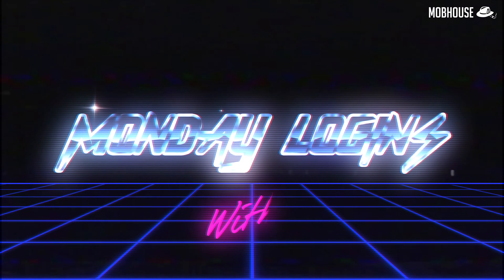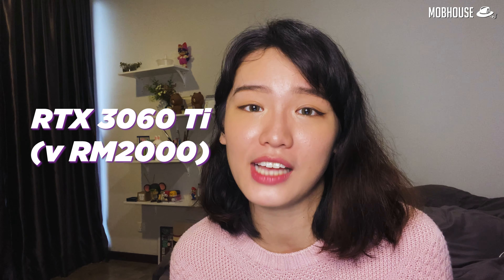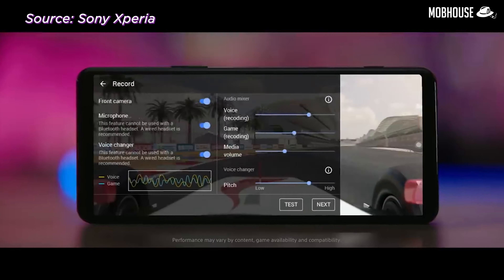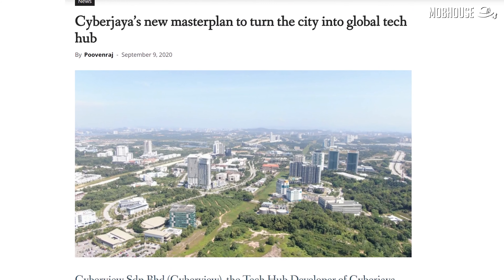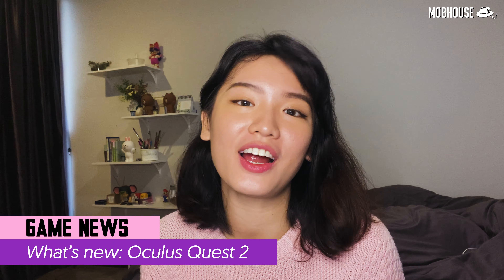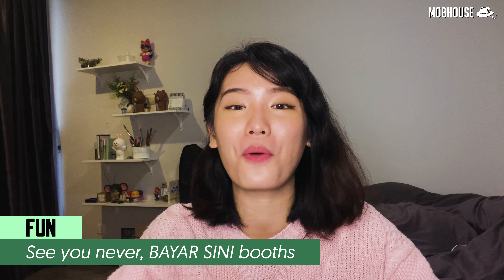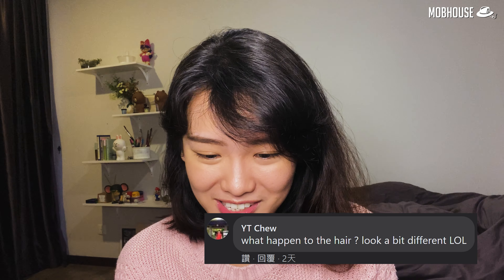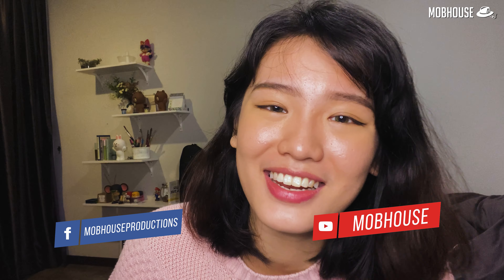RTX 3060 Ti Benchmarks Leaked? - Monday Logins with MOBHouse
MOBHouseMLM - RTX 3060 Ti Benchmarks Leaked?

Is the RTX 3060 Ti so powerful that it can chokeslam the RTX 2080 Super? On the mobile side, it looks like Sony's Xperia 5 II is gonna make the iPhone 12 tap out.

Content -
00:00 - Intro
00:38 - PC: Nvidia RTX 3060 Ti Performance Slide Leaked
02:05 - Mobile: Sony Xperia 5 II is out to beat iPhone 12
05:10 - Lifestyle: Self-driving cars coming to Msia soon
06:35 - Games: What’s new: Oculus Quest 2
08:08 - Fun: See you never, BAYAR SINI booths
08:56 - Comments Time!

Monday Logins with MOBHouse is a weekly show about all the cool things that are happening in the tech world! Love your gadgets?

weekly tech news - weekly tech news roundup - November 2020 week 5 | 30 November 2020.